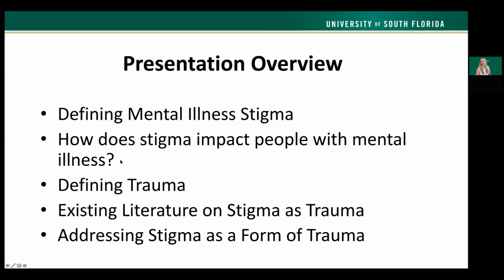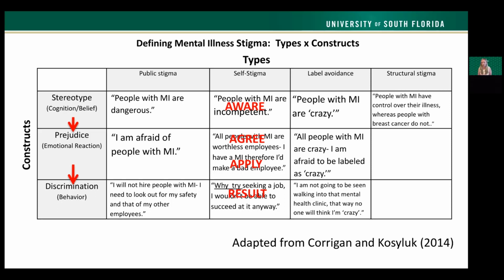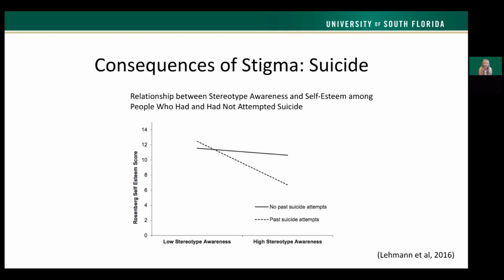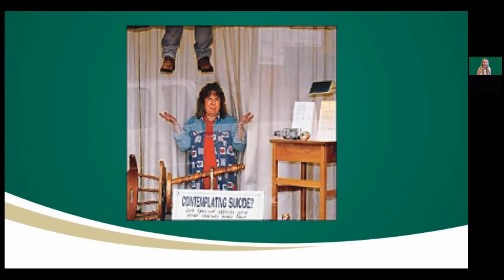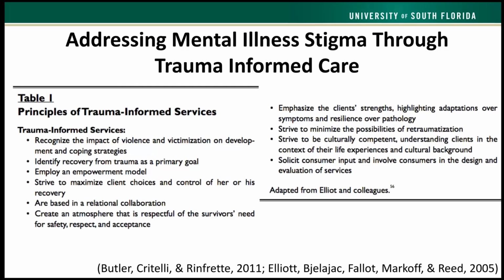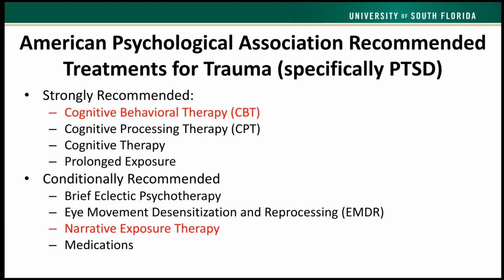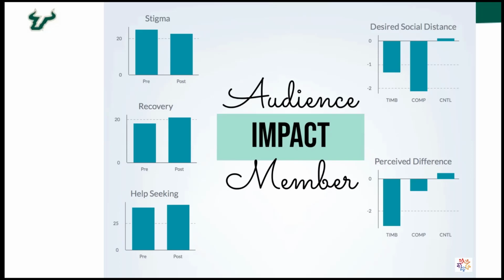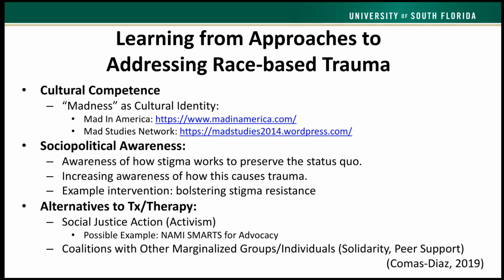Stigma as Trauma